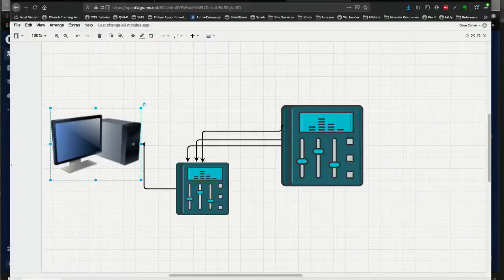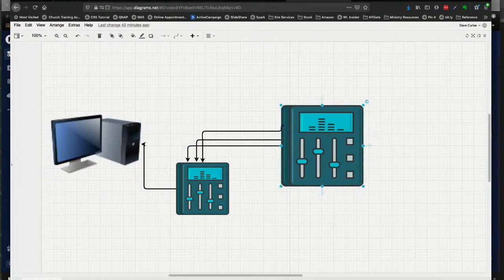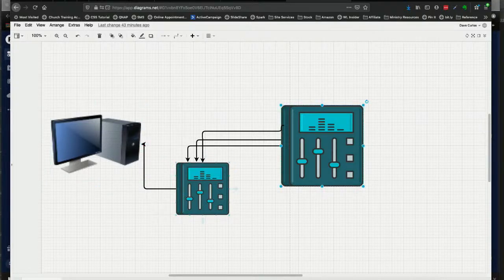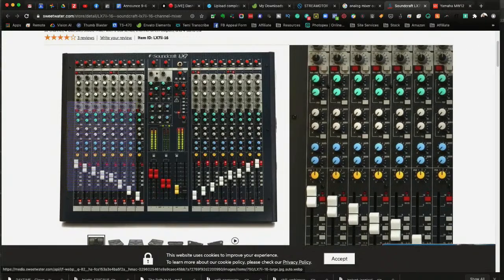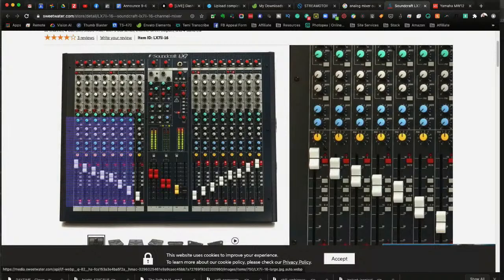🔊👍 Church Audio Live Stream Setup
Live streaming worship with terrible sound seems counterintuitive...so let’s fix your church audio live stream setup.

In today’s video, we’ll show you how to get the best sound into your live stream...

🎟️ Get your free ticket to the Church Marketing Conference (Sept 29-30)

📕 Featured Links:

✅ Download our FREE Guide: "Live Streaming for Churches - The Easy Way"